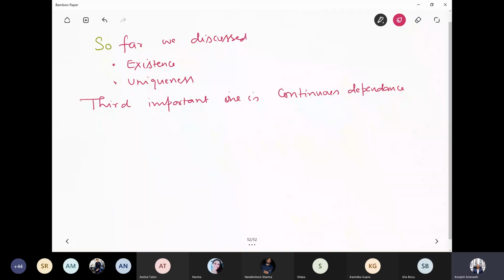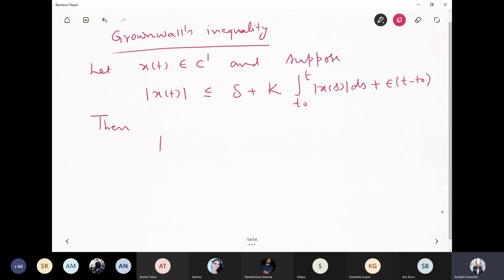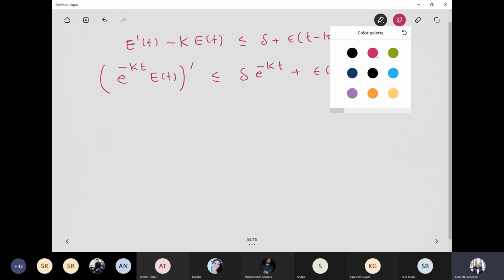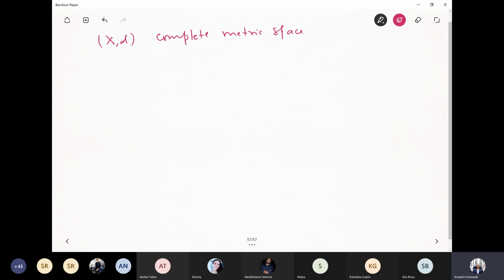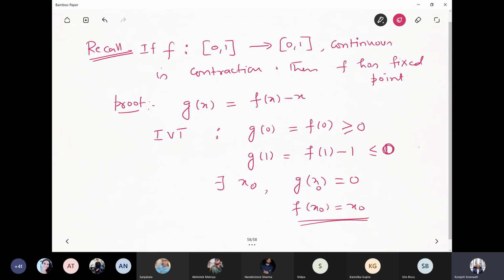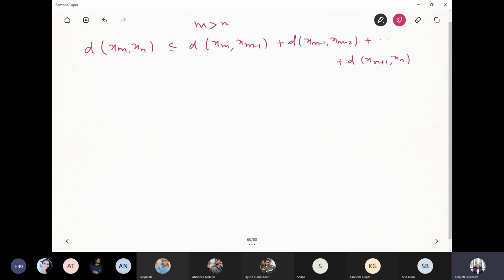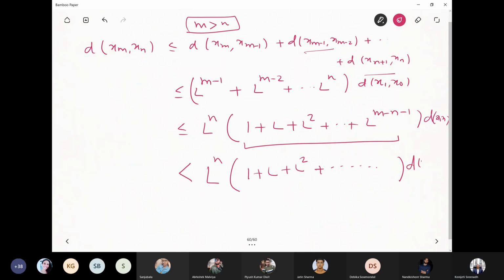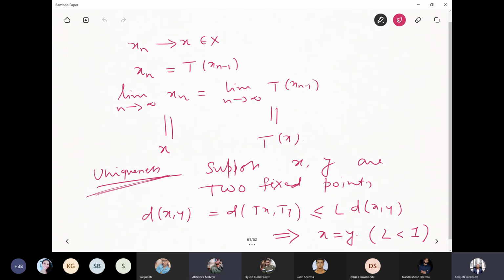Lecture 15 New channel meeting 20210914 100827 Meeting Recording